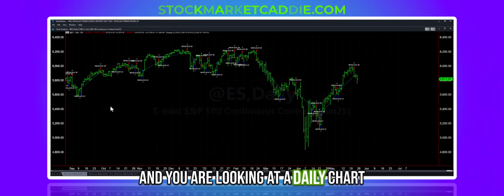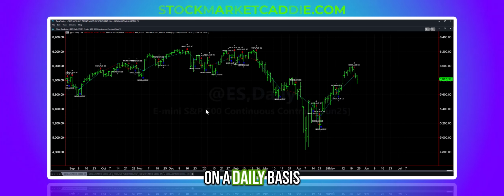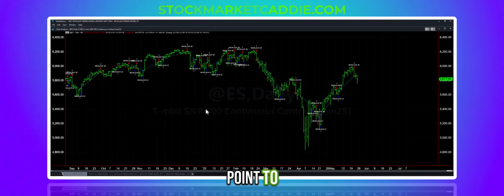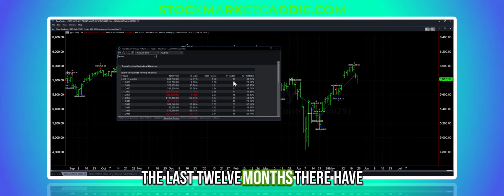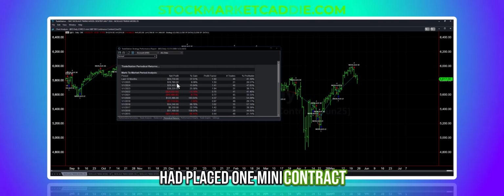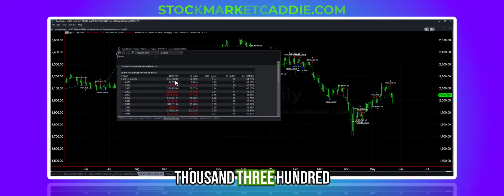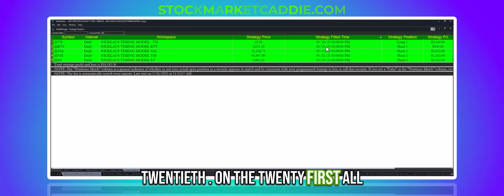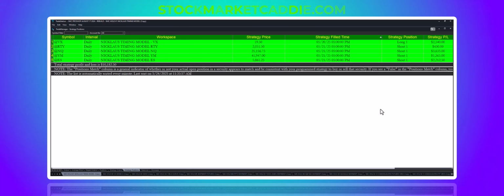Algo produces over $250,000 in last 12 months, over $78,000 this year - see for yourself....